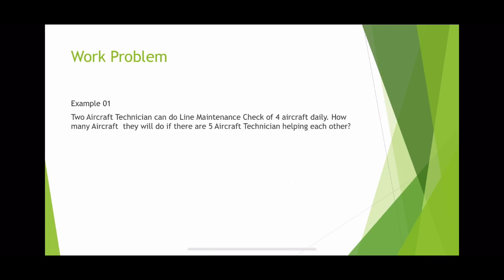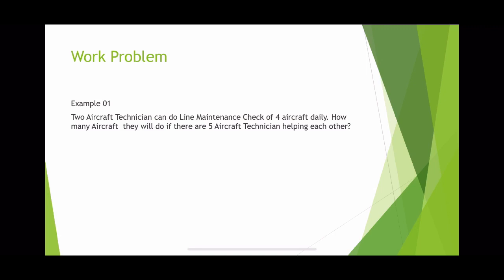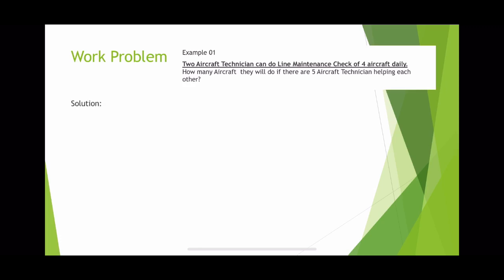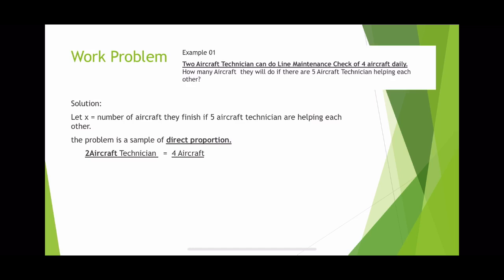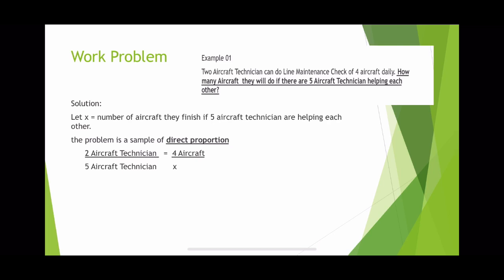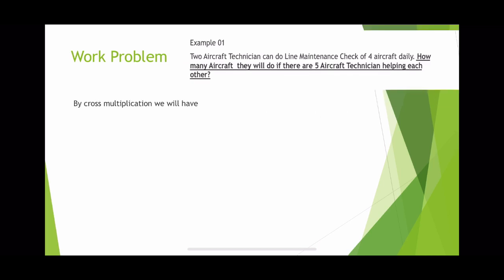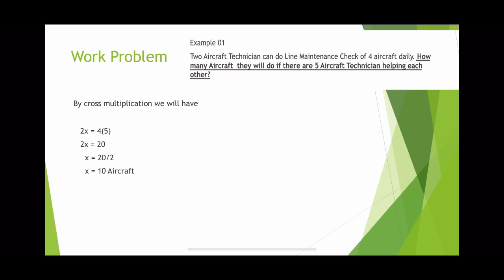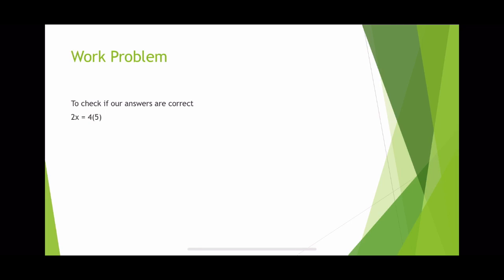Tricky Math: Work Problem 01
Another Mathematica Problem with intelligent solution intended for students, aspiring engineers, math enthusiasts and professionals looking for reliable Mathematics Reviewers.

Mathematics Reviewer for Civil Service Exam
Mathematics Reviewer for College Entrance Exam
Mathematics Reviewer for Civil Engineer Board Exam
Mathematics Reviewer for Electronics and Communication Engineer Board Exam
Mathematics Reviewer for Registered Electrical Engineer Board Exam
Mathematics Reviewer for Registered Master Electrician Board Exam
Mathematics Reviewer for Registered Master Plumber
Mathematics Reviewer for Architecture Board Exam
Mathematics Reviewer for Accounting Board Exam
Mathematics Reviewer for Licensure Examination for Teacher
Elementary Algebra
Highs School Algebra
College Algebra
Mathematics Reviewer Tagalog
Mathematics Reviewer Tagalog Sub title
Tricky Math
Work Problem Algebra
Plane Geometric Figures Algebra Problem
Elementary Algebra
Highs School Algebra
College Algebra
Mathematics Reviewer for Chemical Engineering Board Exam
Mathematics Reviewer for Aeronautical Engineering Board Exam
Ivana Alawi
Raffy Tulfo In Action
Jessica Sojo
UPCAT Math Reviewer
UPCAT Mock Test
UPCAT Entrance Exam Reviewer
High School Math Reviewer
UPCAT tips
UPCAT
College Entrance Exam Math Reviewer
Math and Science
Math Teacher
Math in the Modern World